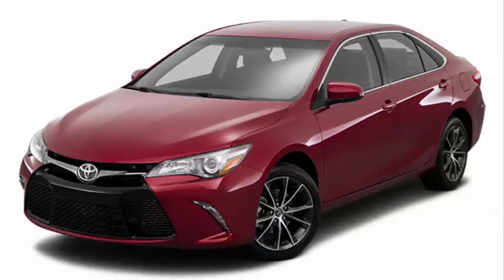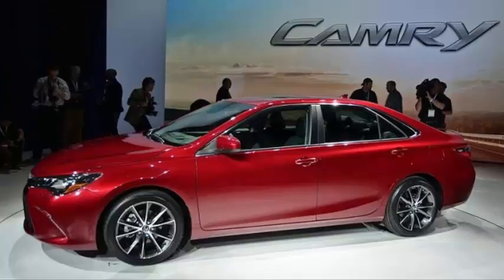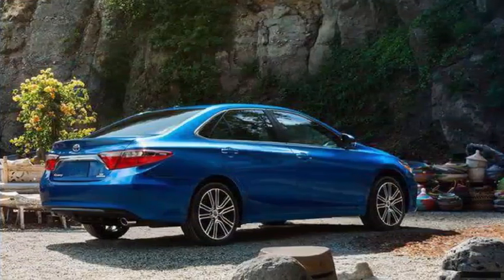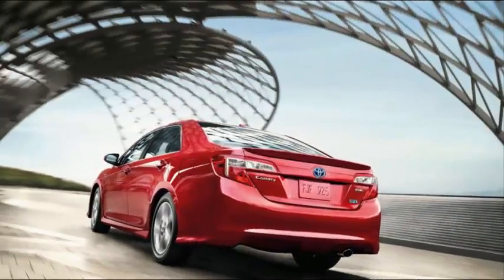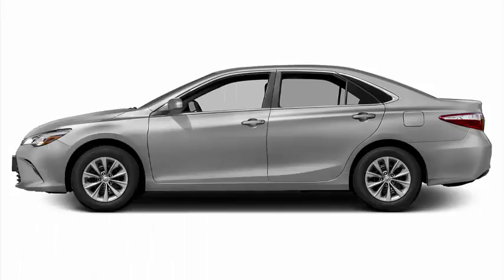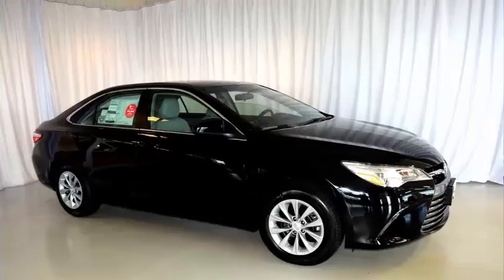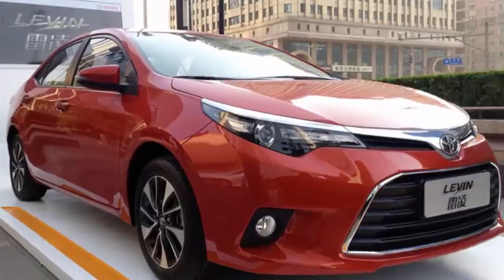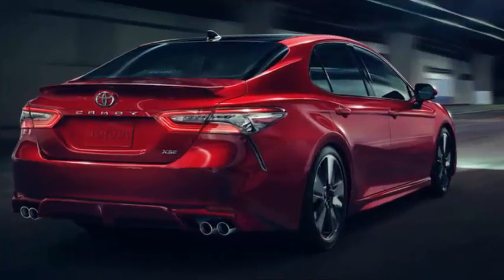NEW TOYOTA CAMRY 2017 REVIEW